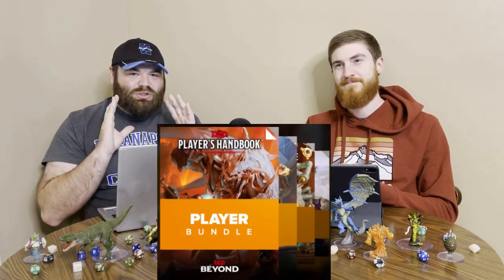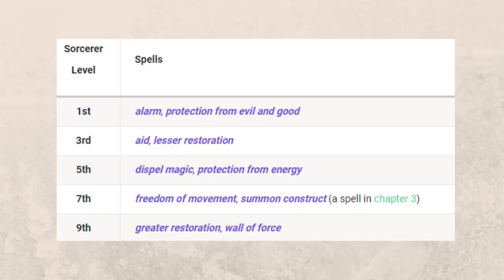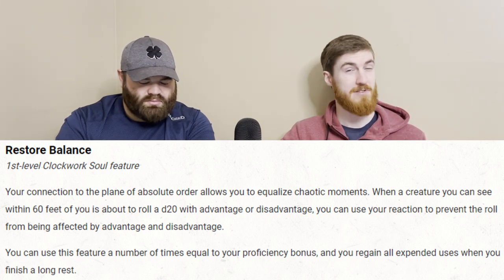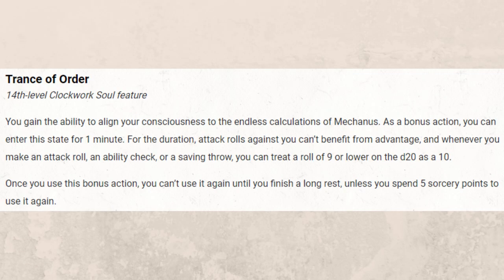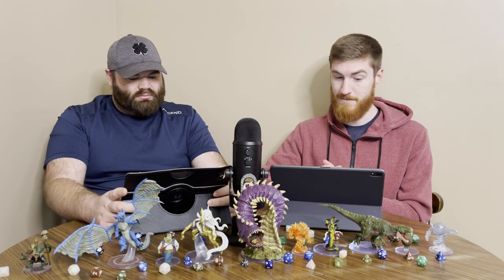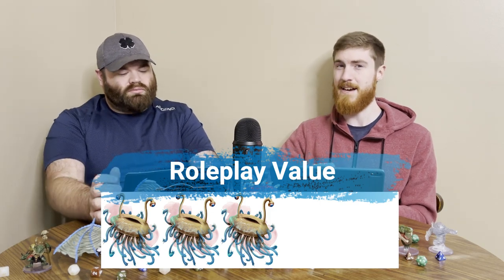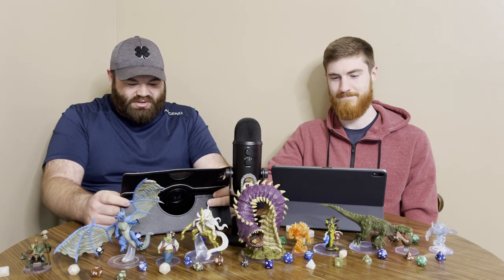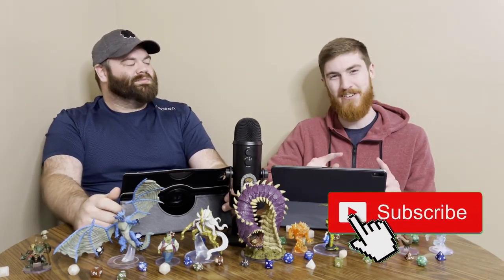Clockwork Soul Sorcerer - D&D 5e Subclass Series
We discuss the next subclass in the series from Tasha's Cauldron of Everything: the Clockwork Soul Sorcerer! This subclass gets some interesting abilities... find out what we think of this subclass! We are going to be going over each subclass ability then  rating each subclass on Roleplay Value, Combat Value, and Overall Class Synergy. We have a very special rating system as well!